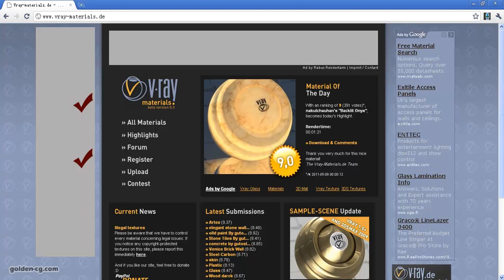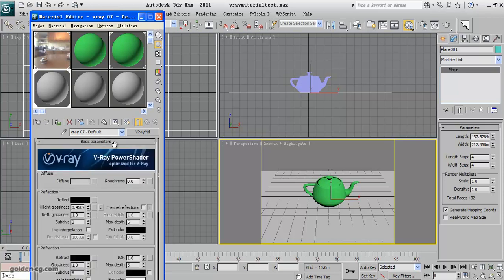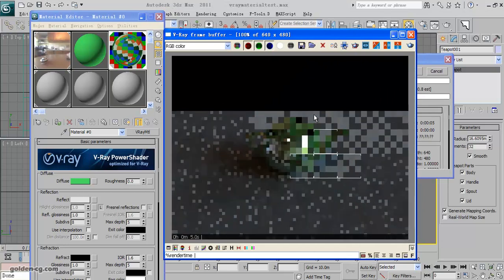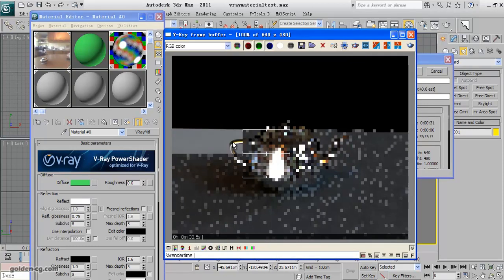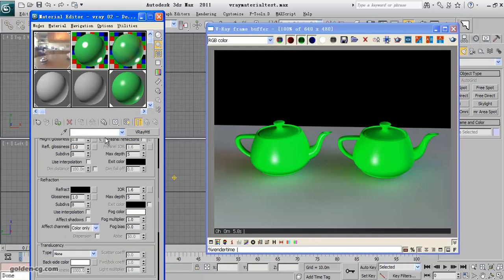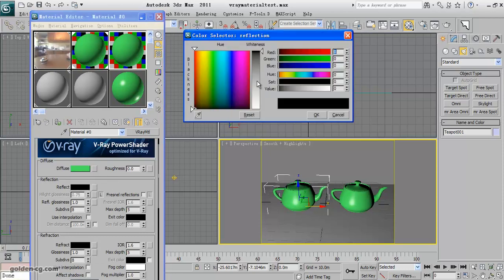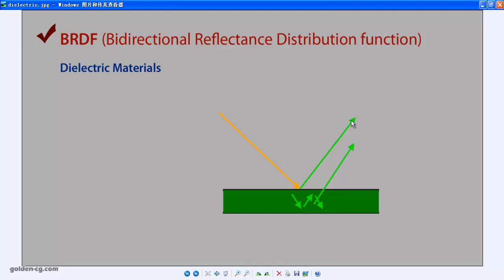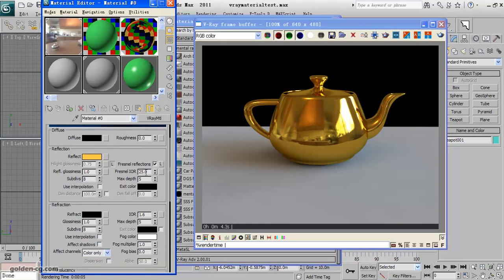Vray Material - part 1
in this lesson you will learn about Vraymtl (vray material).
at beginning of this video i mentioned my old website which is not available now. you can visit my new blog: